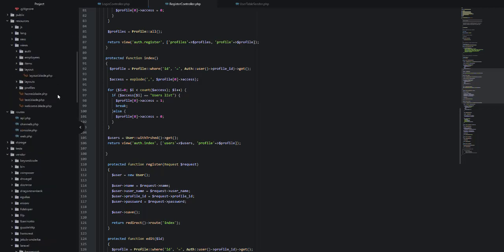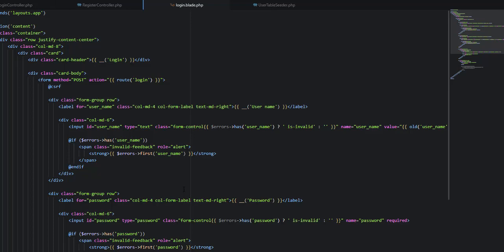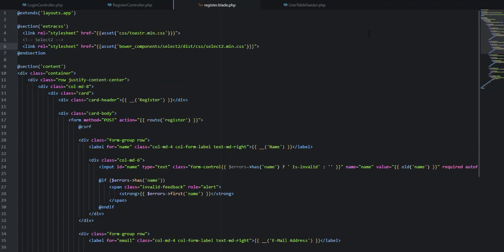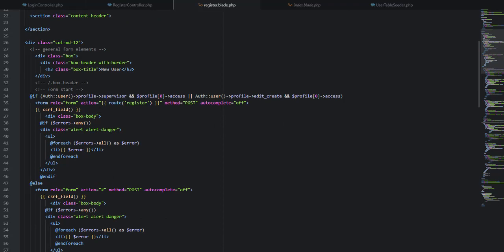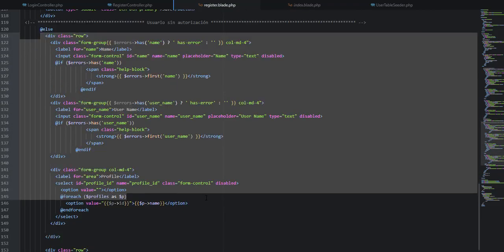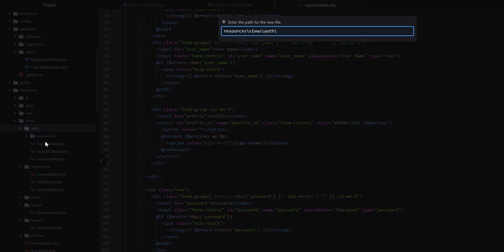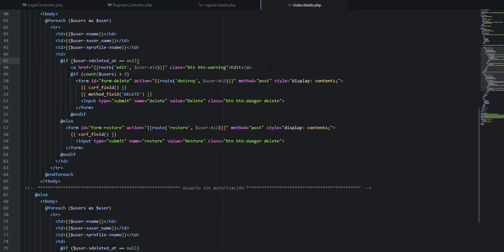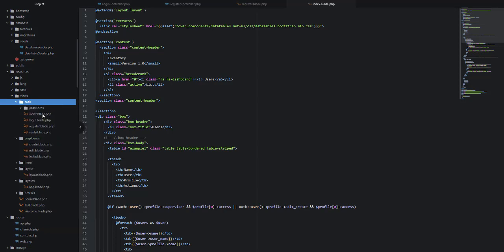Inventory management System part 5 - Login, Register and Index blades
Hi devs, here is the next video of our system, where we create our auth blades and customize them, hope you like it and if you have any doubts, just leave me a coment, well thanks again, and stay tune for the next videos.